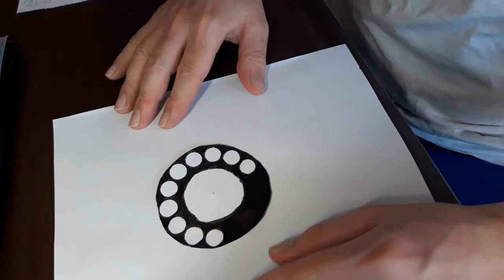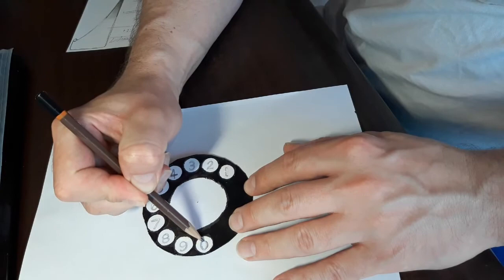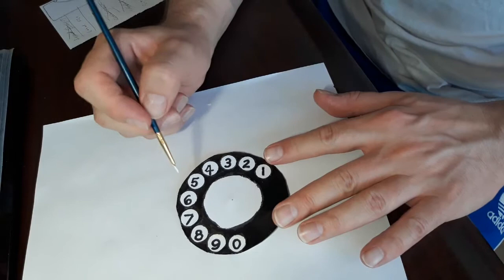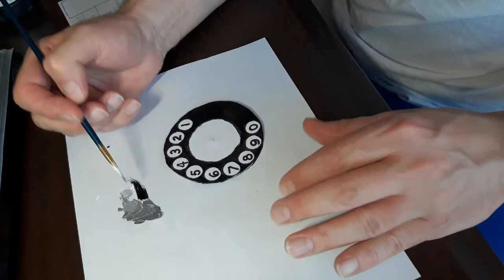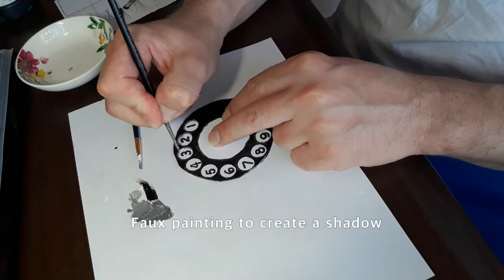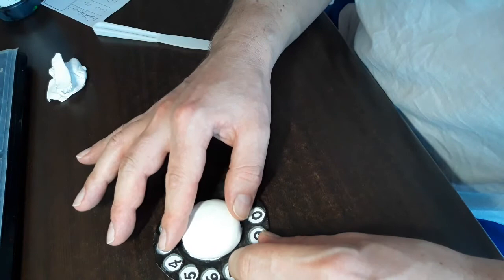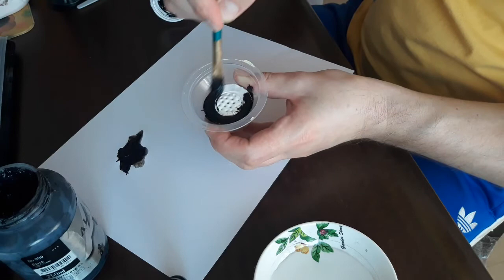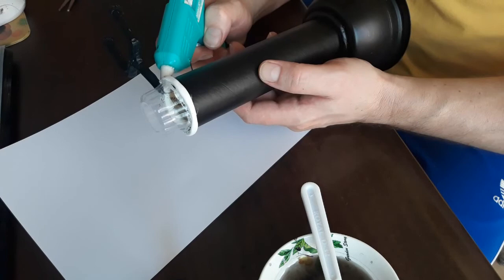Prop Making : How to make a Candlestick Telephone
A three day DIY craft project that shows how to make an antique Candlestick Telephone prop using simple things found around the house.